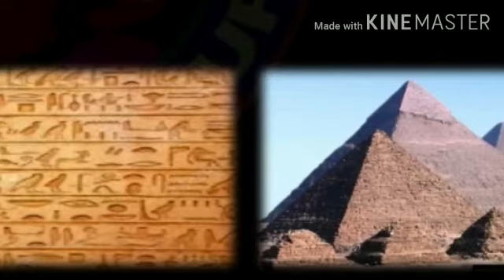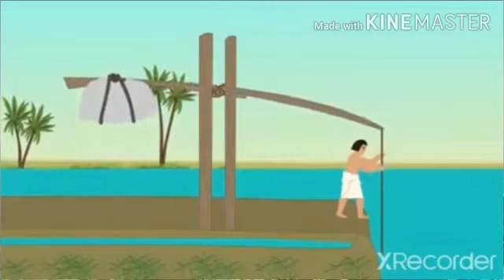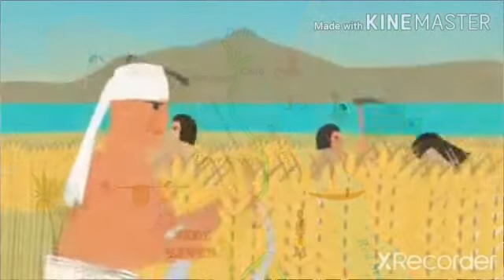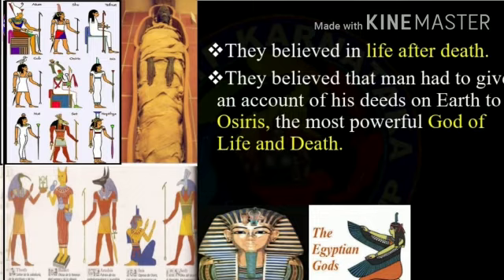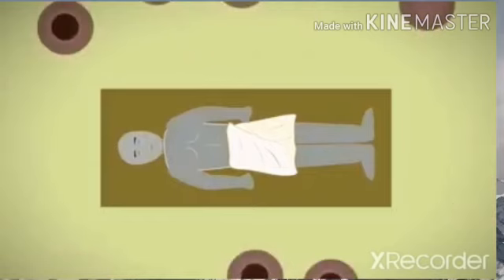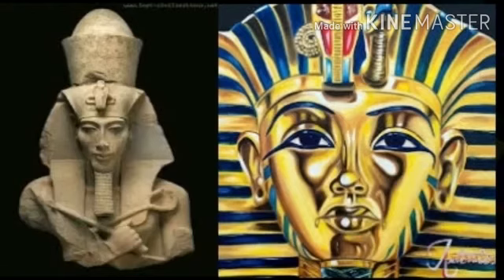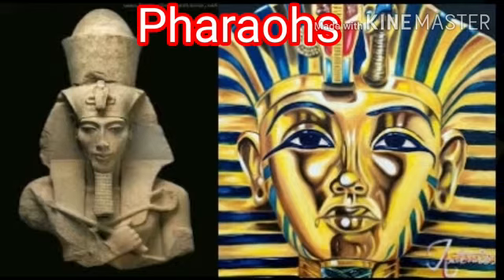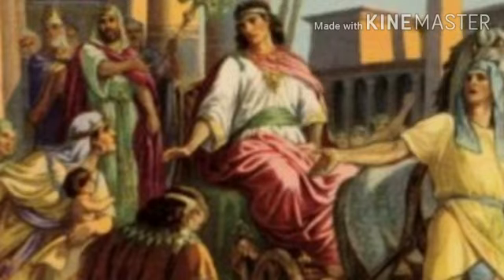Ancient Civilization of the World - Video 01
Class VIII ; History; Ptd by Mrs. Khajabi Shaikh